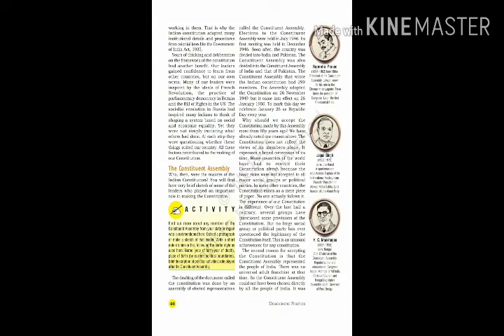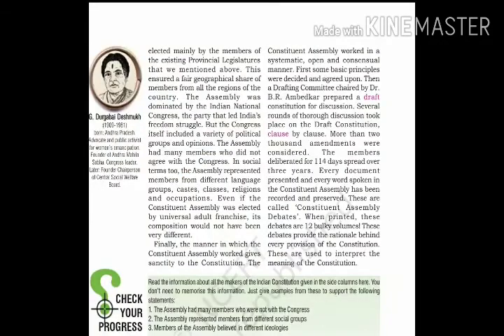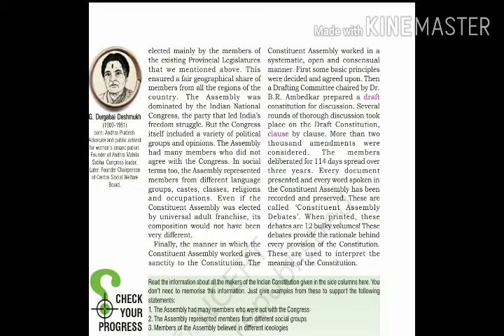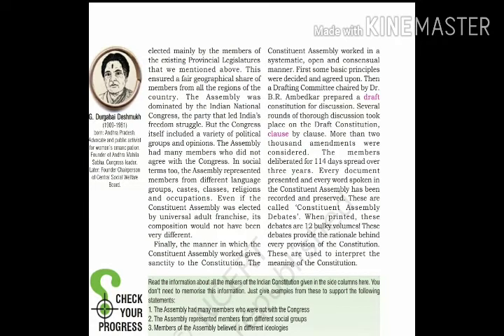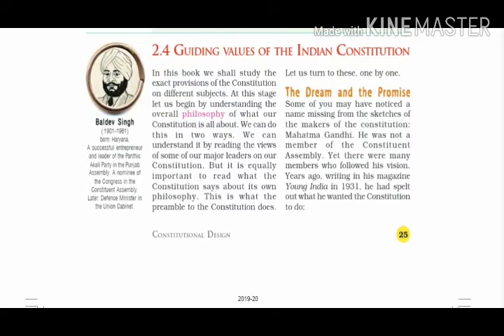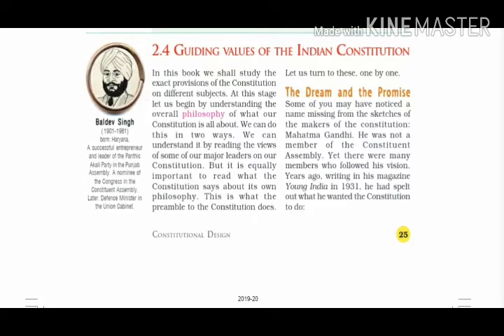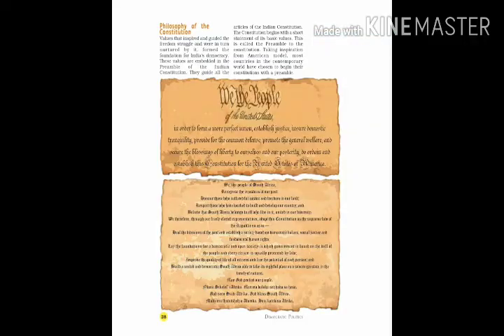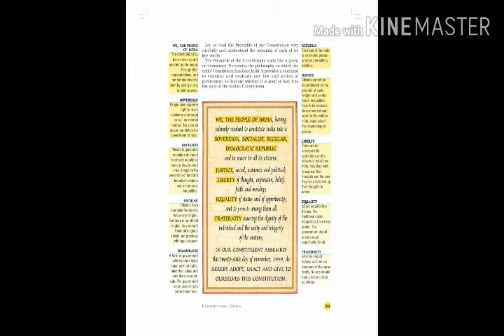9th politics CONSTITUTIONAL DESIGN (part 2)